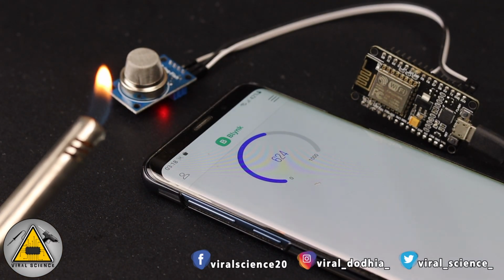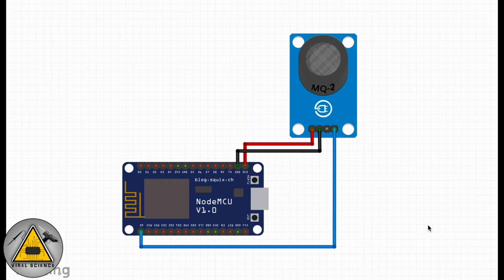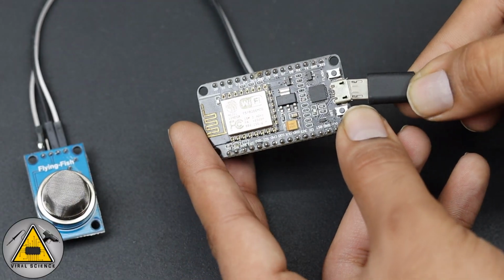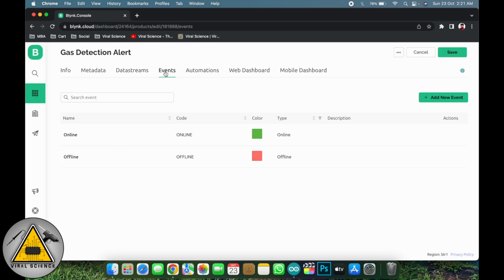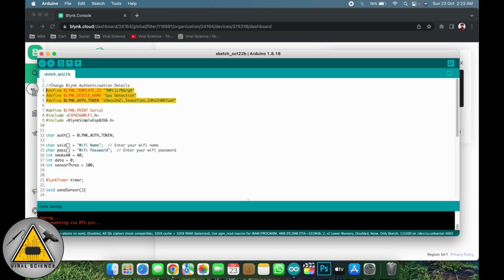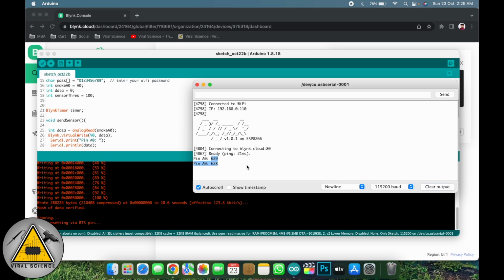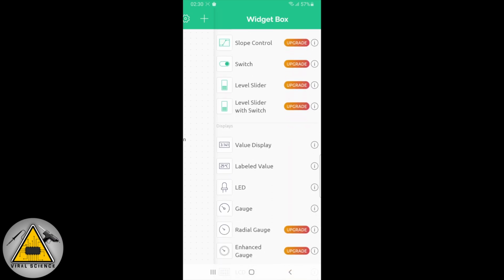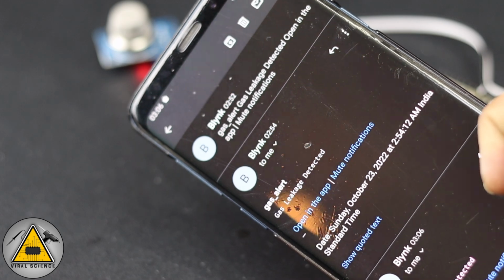MQ2 Gas Leakage Smoke Detection System | Email Alert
Hey friends in this video I will show you how to make MQ-2 Gas Leakage, Smoke Detection Alert System with Blynk 2.0

VIRAL SCIENCE ©